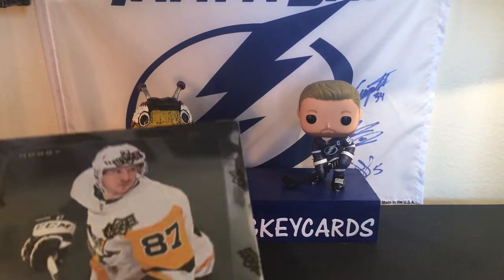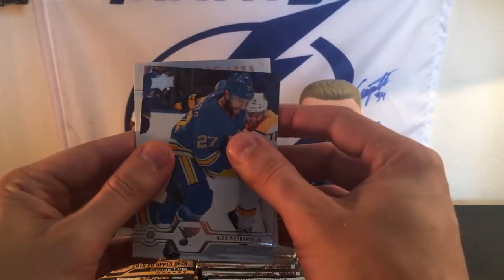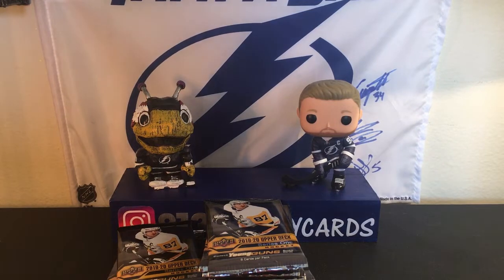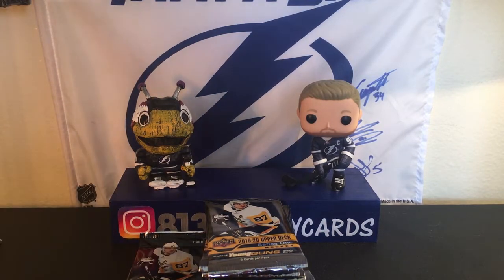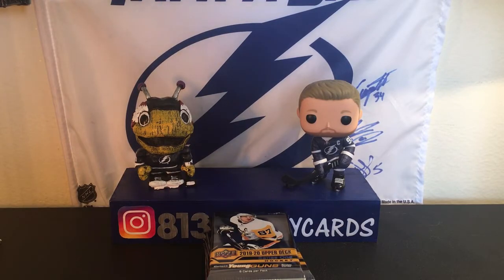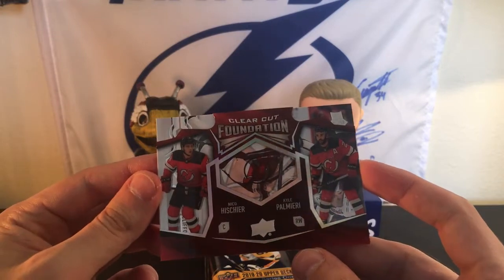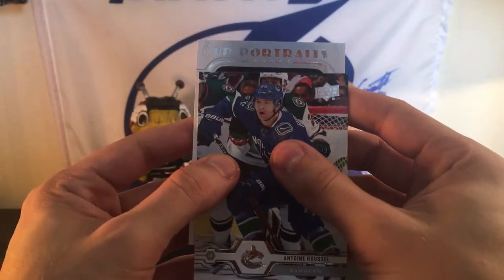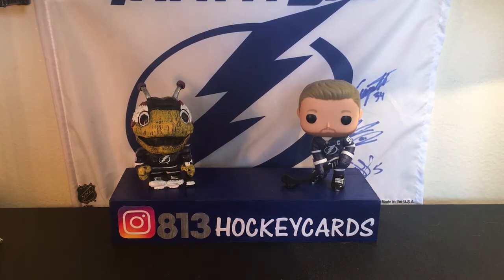2019/20 Upper Deck Series 1 Hobby Box - LOADED BOX!!!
Today we take my last stab at Series 1 for this year. I'd say I had some pretty good luck!!